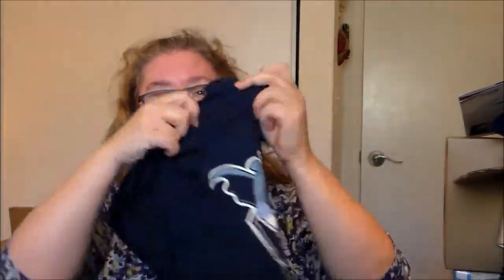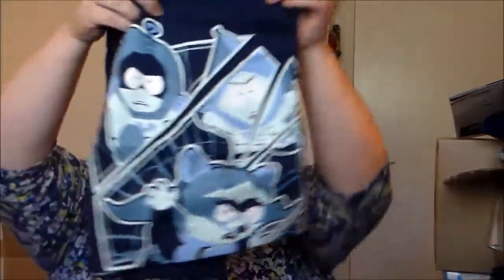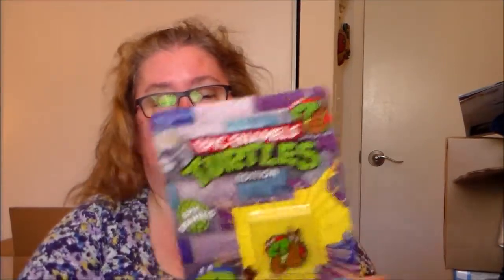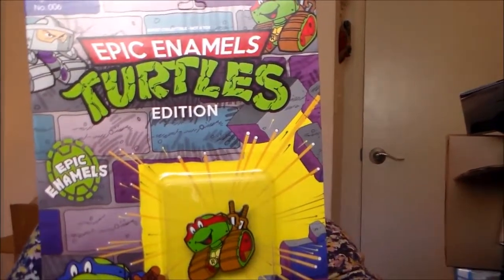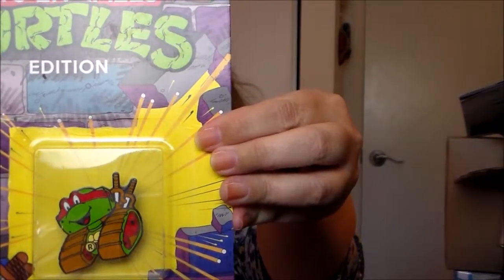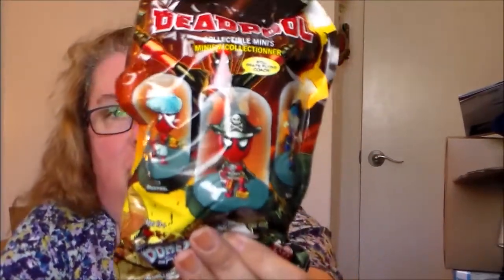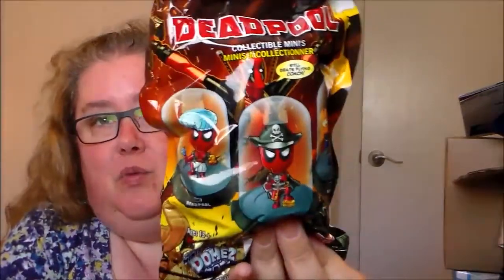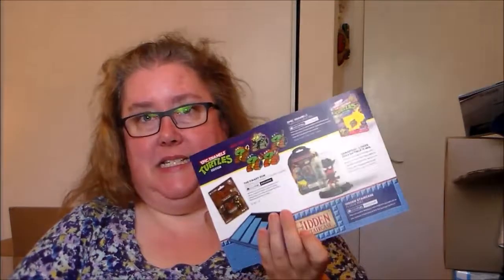Geekfuel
I was a little underwhelmed with it this month, but in the broad picture of subscription boxes, GeekFuel is still one I look forward to.